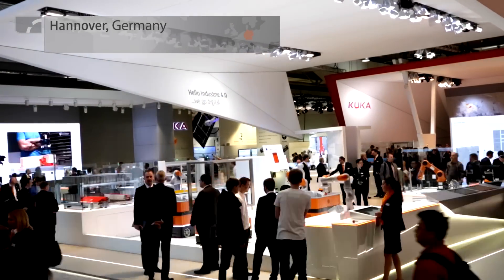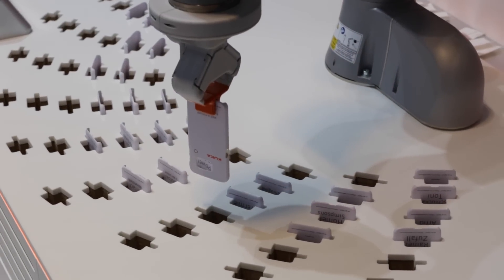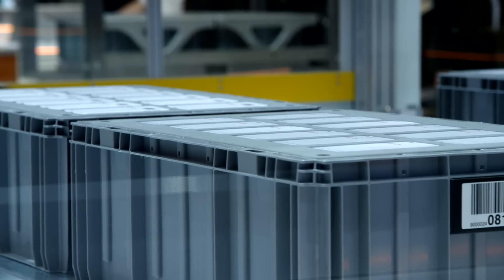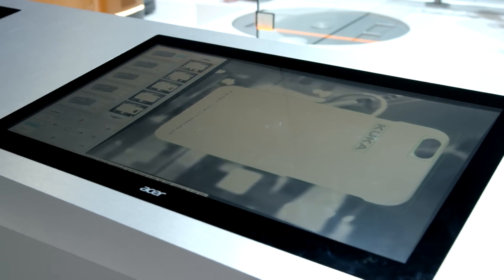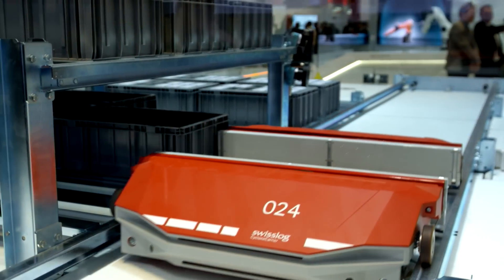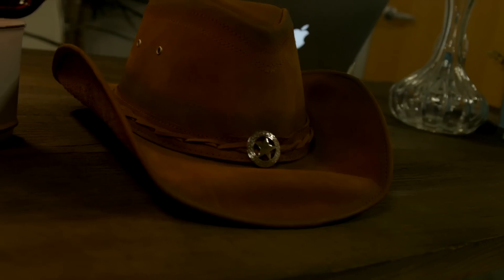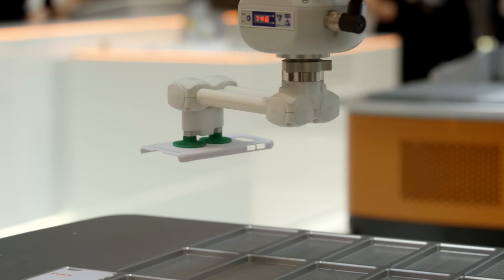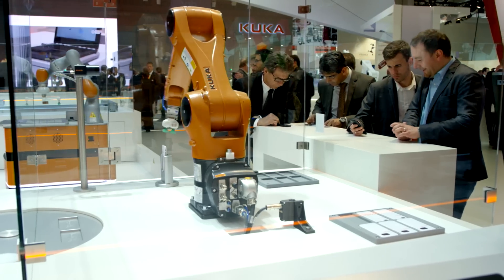Explore the Robotic Smart Factory of the Future - KUKA @ Hannover Fair 2016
A video in our Hannover Fair 2016 movie series.

Come along with us as we explore our digital ambitions for the future of industrial automation. The KUKA booth at Hannover Fair 2016 was THE place to learn about smart factories, connecting robots and other automation equipment to the cloud, the benefits of machine learning and big data for optimized production, new easier robot programming methods, flexible methods of matrixed production, as well as some new KUKA robots and how it all fits into the 4th industrial revolution - Industrie 4.0.

In this video we dive into the details surrounding the complete smart factory we set up in our booth - a unique demo that nobody else could match in all of Hannover Fair 2016 - showcasing how the integrated KUKA technologies from every one of our different divisions provide the solutions to modern production challenges that our customers are increasingly concerned with.

KUKA @ Hannover Fair 2016  _we go digital